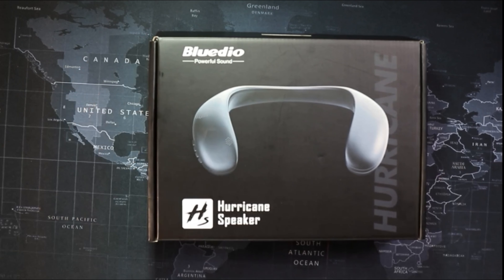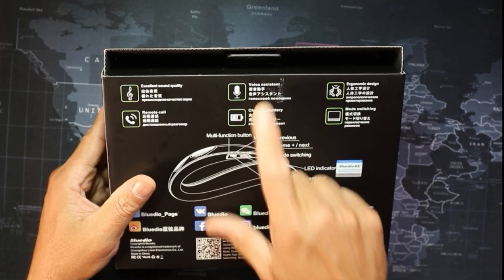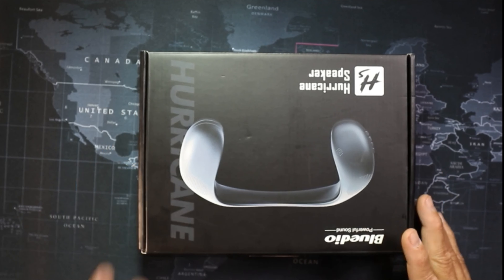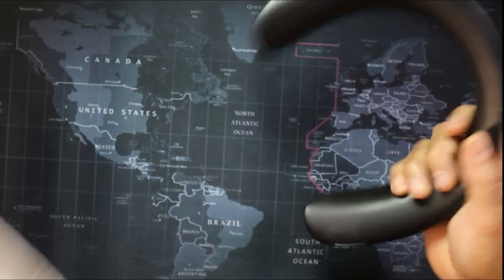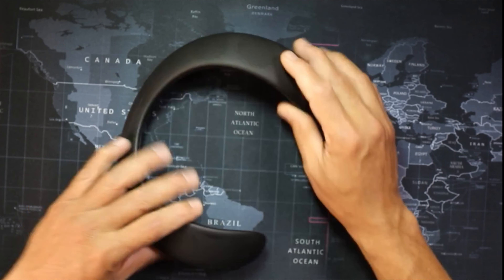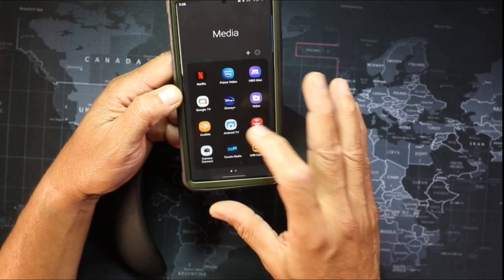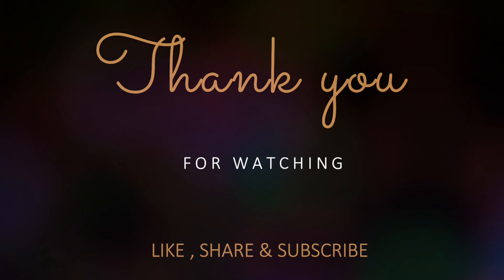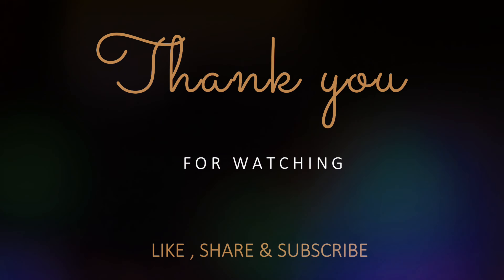Neckband Portable Bluetooth Speaker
Bluedio HS Wireless Neckband Portable Bluetooth Speakers